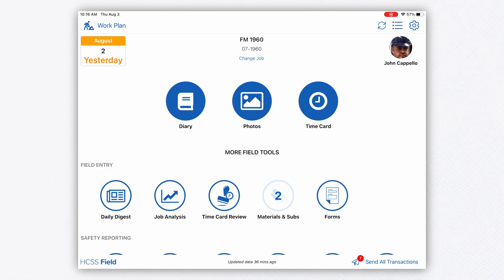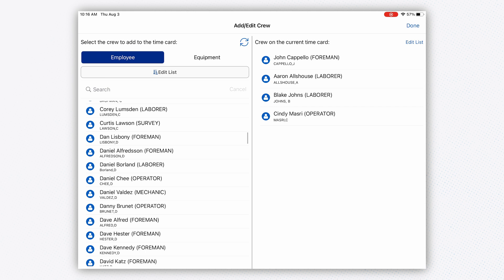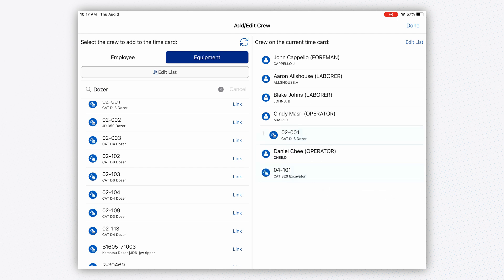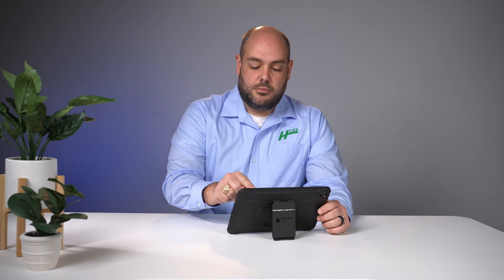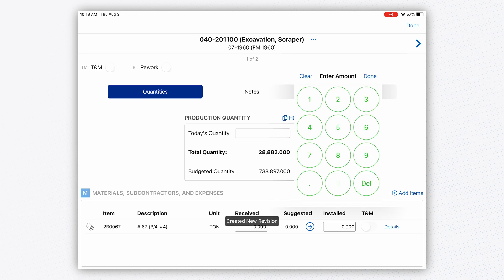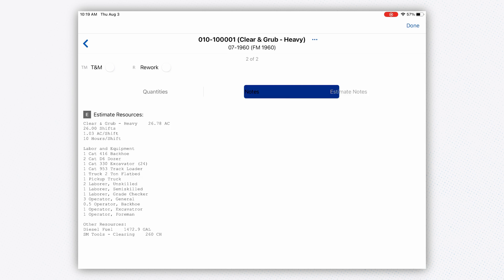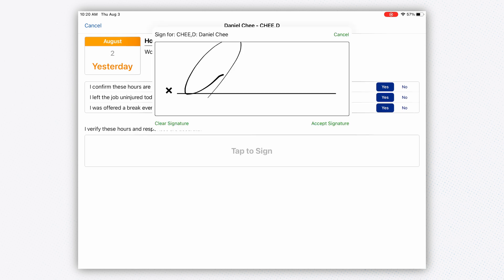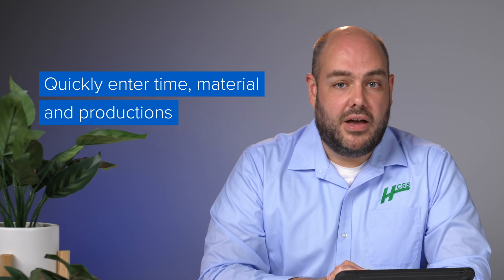Easily Enter Construction Time Cards in the Field | HCSS HeavyJob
The HCSS Field system is a component of HeavyJob and allows you to quickly and easily enter your time, materials, and productions for the day. To learn more about time cards through HeavyJob, please visit the HCSS